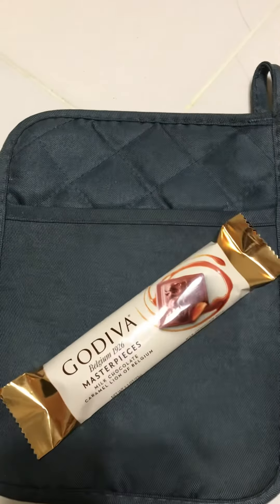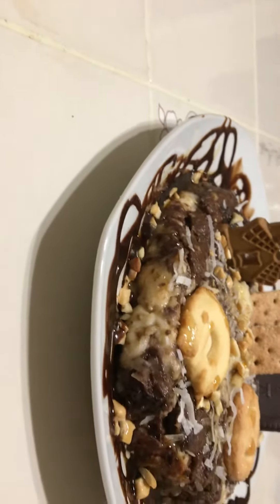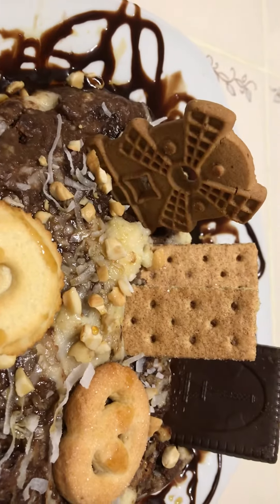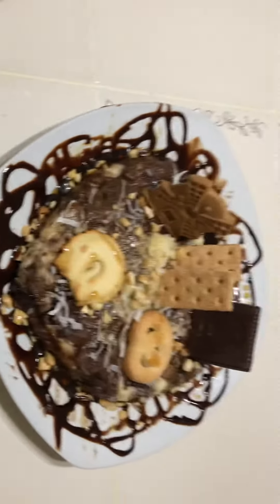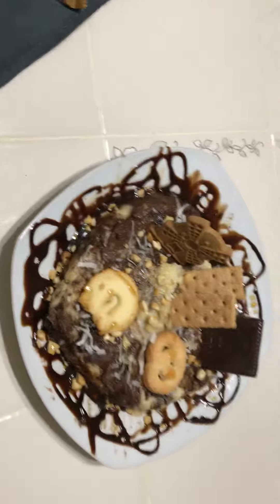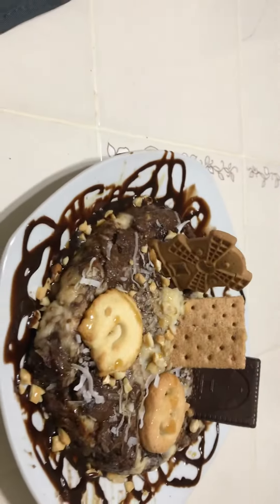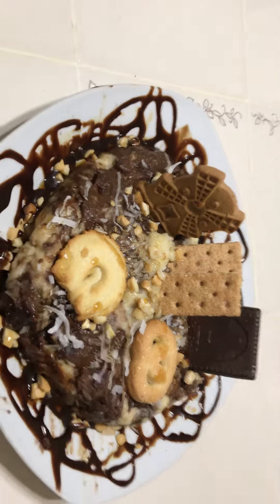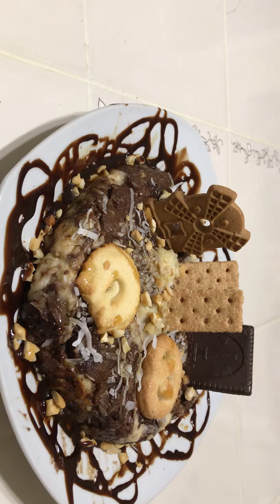Marvel Cream Cake With City View!